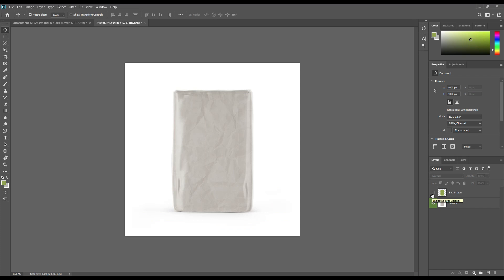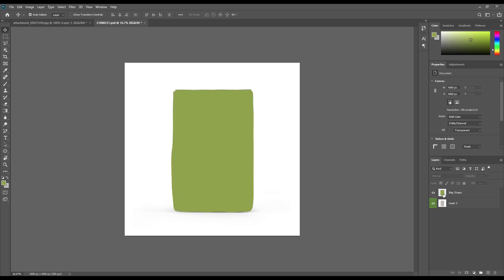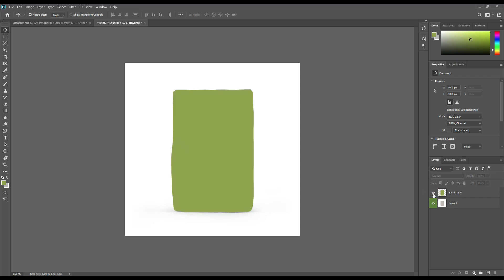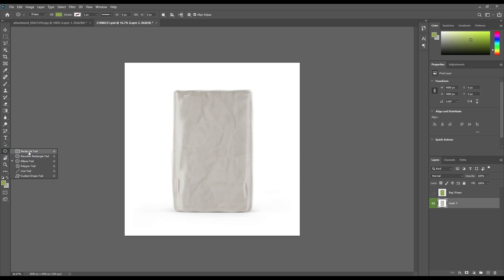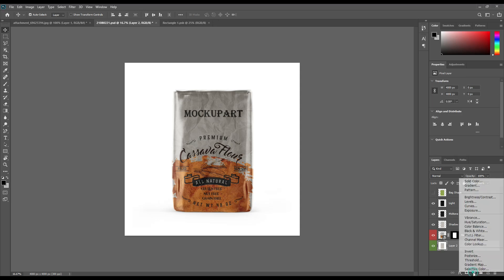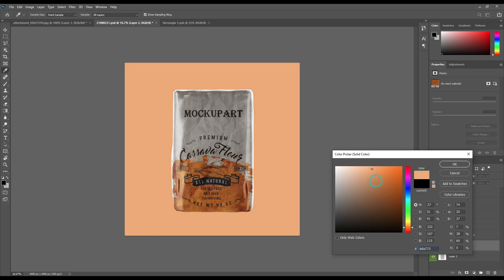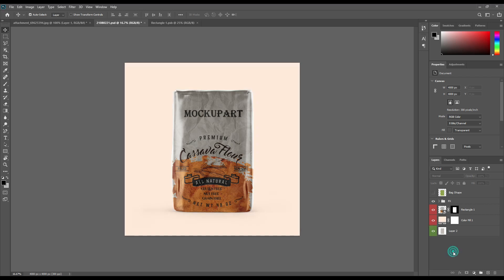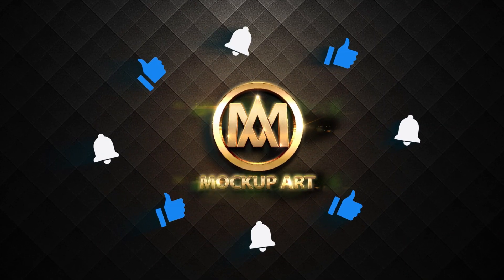How to make a Flour Bag Mockup | Photoshop Mockup Tutorial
Today we have a smallest tutorial we created ever. In this video we have a flour bag mockup for you. We hope you will find this Photoshop tutorial helpful.